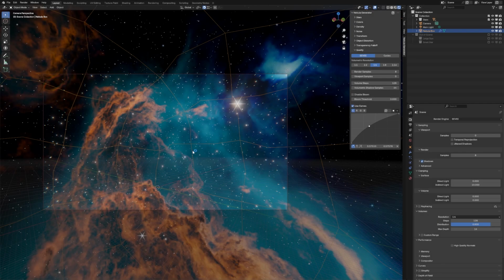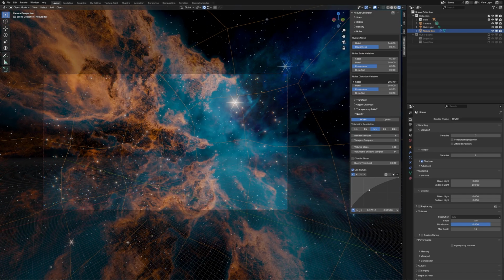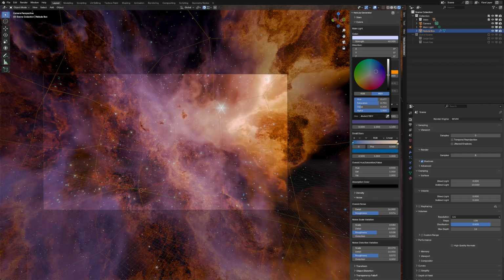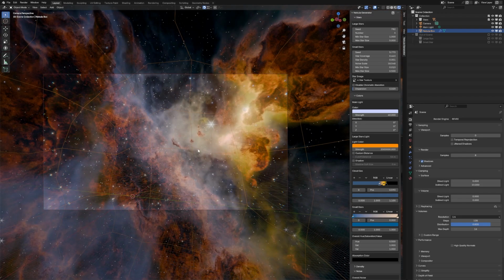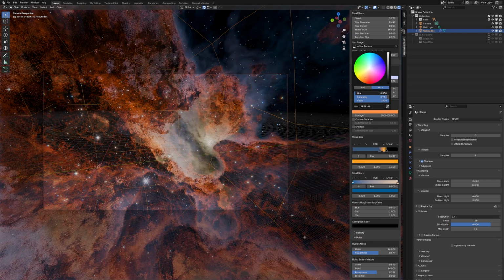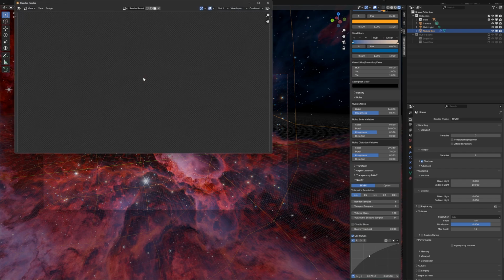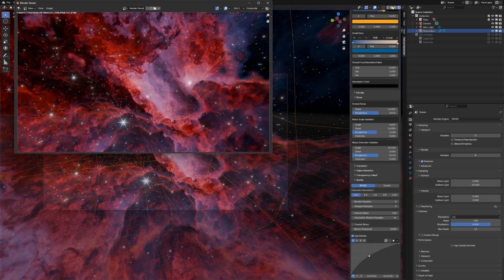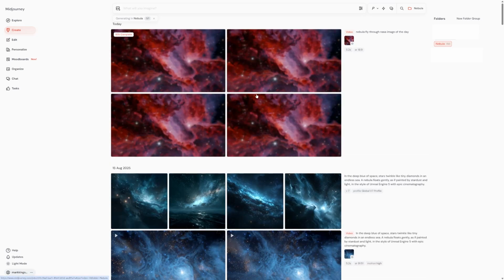Animate a Blender Nebula with Midjourney Video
In this video, I’ll demonstrate how I created unique nebula animations by combining Blender’s Nebula Generator with Midjourney’s animation features.

First the nebula is designed in Blender and rendered as a single still image. Then, we’ll feed that image into Midjourney to create a flythrough animation — and take it further by making a looped animation, which is *almost* perfect.

Controversy aside, this workflow is a good way to quickly prototype ideas, explore creative directions, and produce something that’s both unique and visually striking.

What you’ll see in this video:
- How to render a nebula still in Blender using the Nebula Generator
- How to use Midjourney to turn that still into a flythrough animation
- How to extend the result into a looping animation
- Pros and cons of using Midjourney vs. Blender Eevee for animation